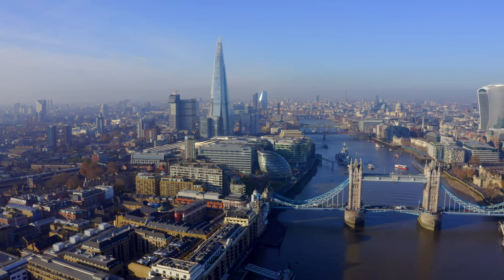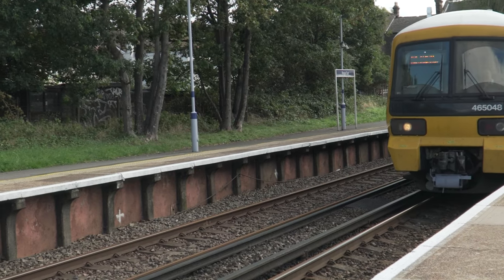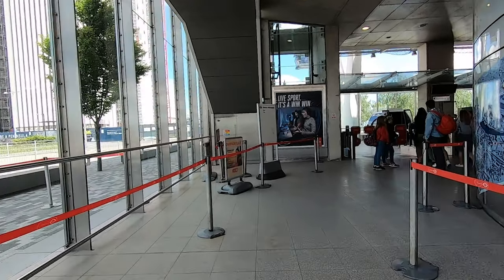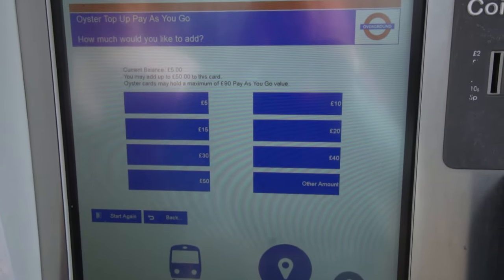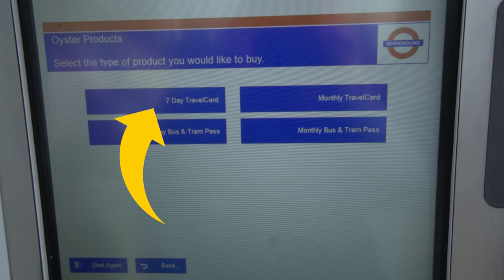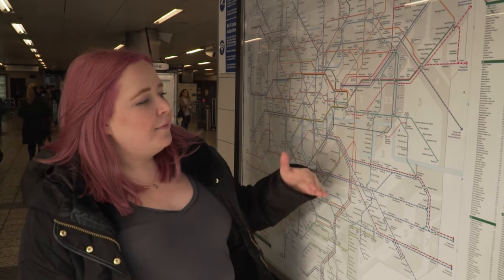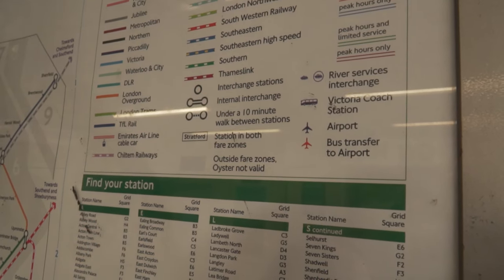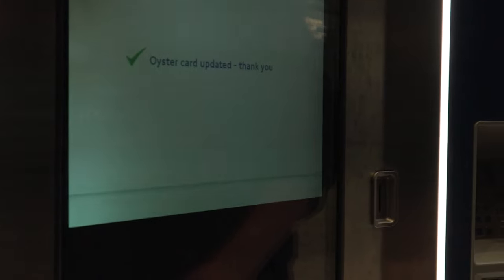How to Use Public Transport in London Like a Local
Visiting London for the first time, then you're going to need to know how to use London's transport system. I will run through the basics, plus a few tips so you can be using the London transport system like a local.

The easiest way to buy a railcard is to buy online and use a digital railcard, it's super easy as it's an app on your phone. If the system refuses to accept your non-UK postcode then use this postcode EC1A 4HD.

00:00 Intro
00:19 Local Terminology
00:57 Modes of Transport in London
02:30 How to Pay for London Transport (Oyster Card or Contactless)
03:18 Visit London Oyster Card
03:38 How to Buy an Oyster Card
04:00 Should I Get PAYG or Weekly Travel Card
05:15 Continue How to Buy an Oyster Card
06:02 How to Find Out Your Oyster Balance
06:16 Save Money With a Railcard
06:52 Tube and National Rail Map Explained
08:00 How to Use Oyster Card and Contactless
09:20 Emergency Fares
09:53 Refund On the Oyster Card Deposit

You can join me, Kat, for even more adventures on Kat’s Gone Global! Travelling to London or the UK? Maybe you're moving to the UK? Need up to date tips, ask questions or just get inspiration? Making sure you're all set for your trip or move to the UK. Sprinkled in with a bit of travel content.